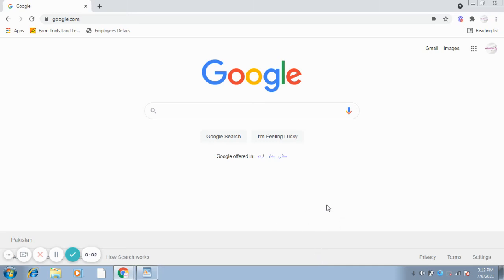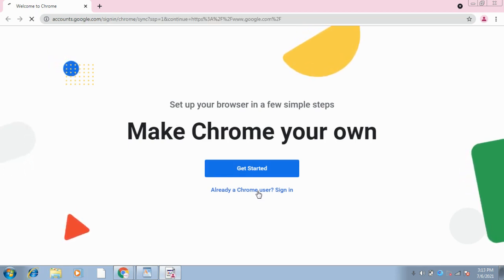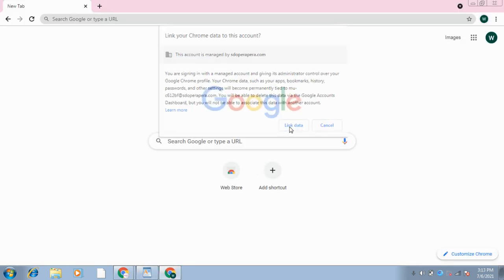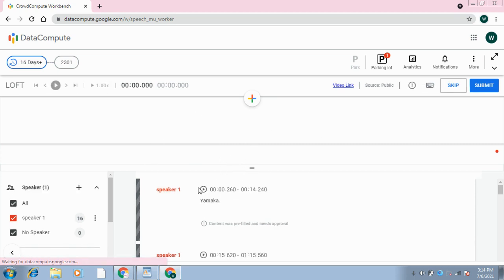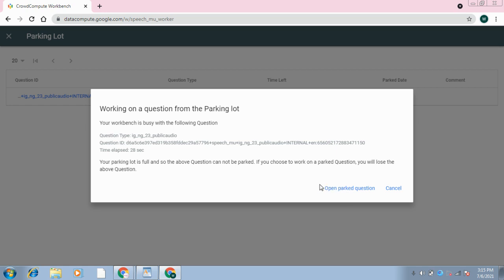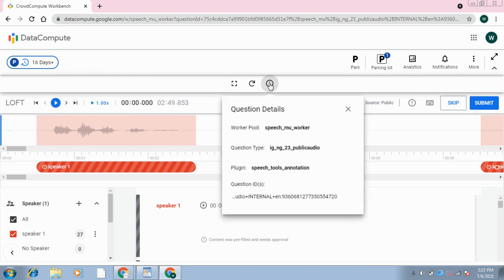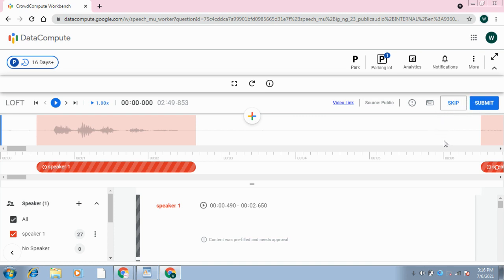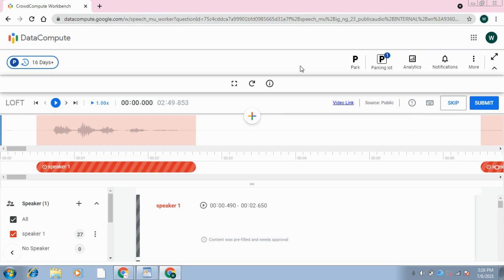How to Sign in on Loft 2 0 English Training Login Method Explained in English to login on Loft 2.0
Its a complete training video in which Mr. Majid has explained the complete procedure that how to login in on google loft 2.0 tool.